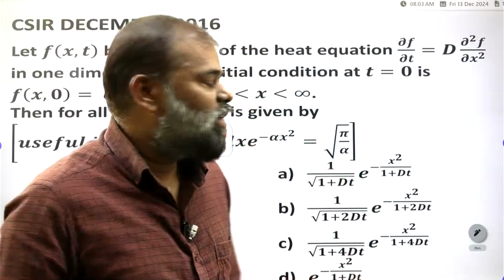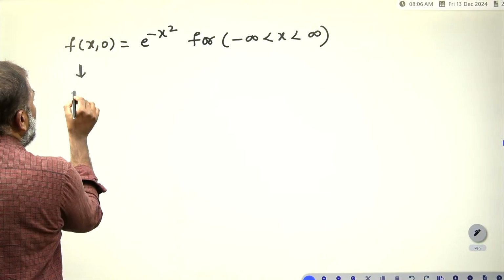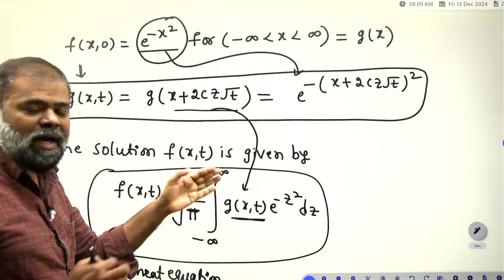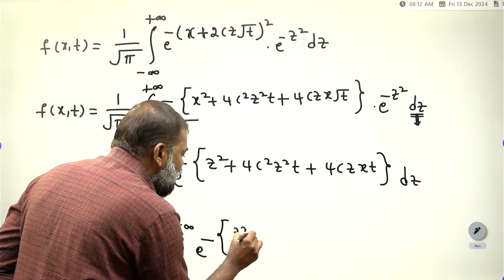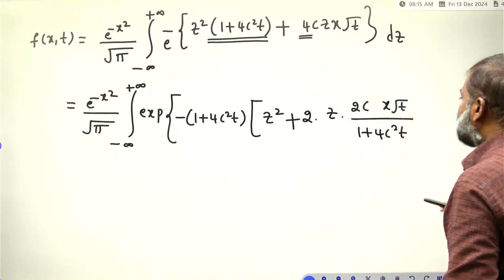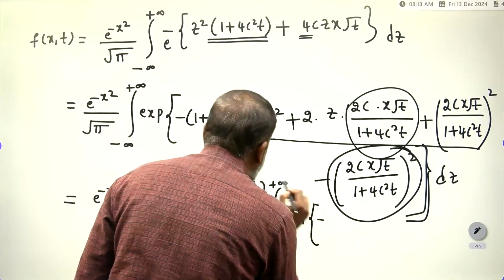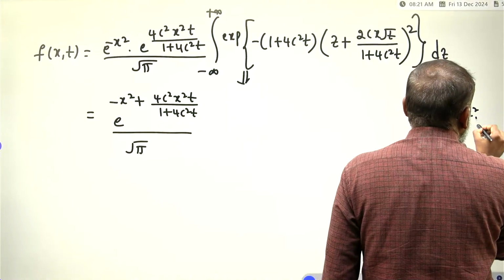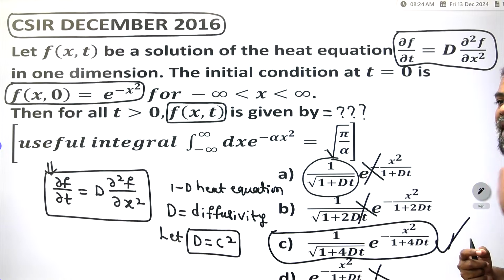33. Heat Equation I CSIR I JEST I TIFR I Mathematical Methods of Physics I Dr. Nagaraju Pendam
This video give the solution technique of heat equation from CSIR Mathematical Methods of Physics